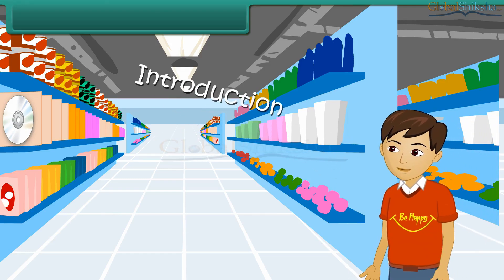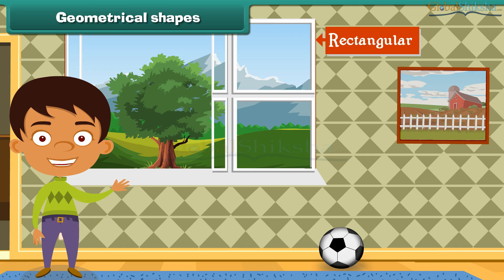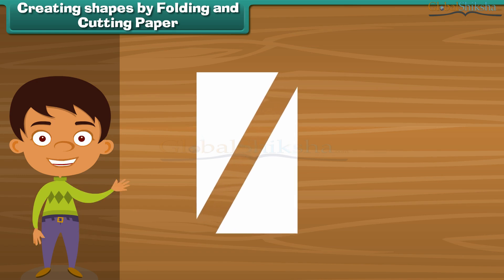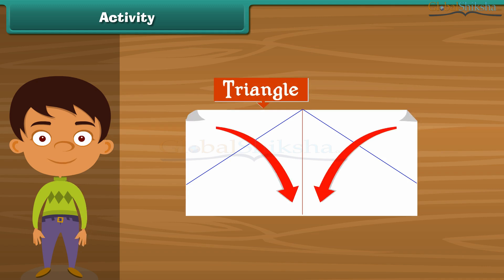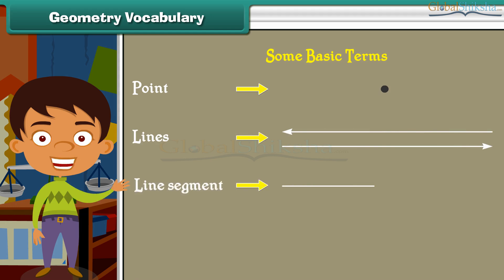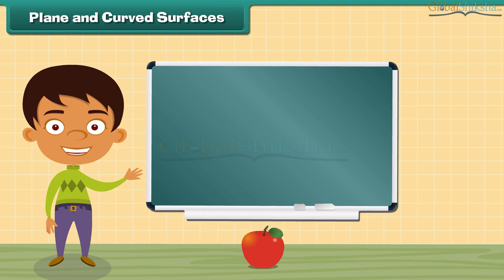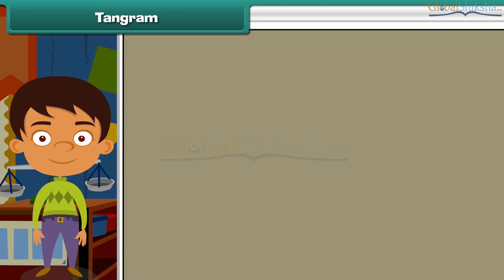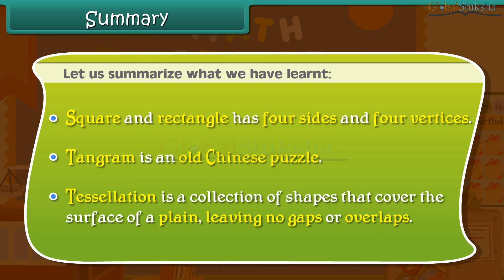Class 3 Mathematics - Geometry | CBSE Board